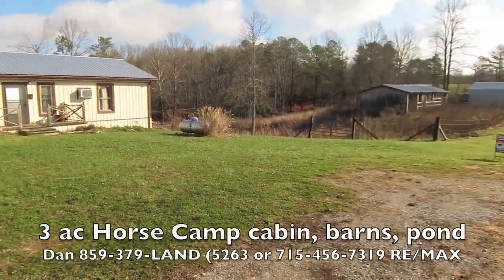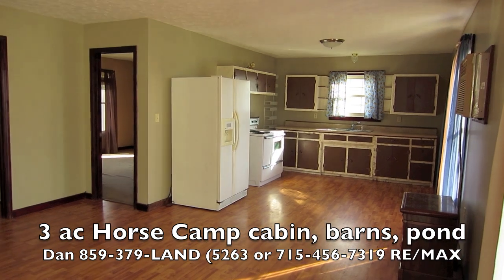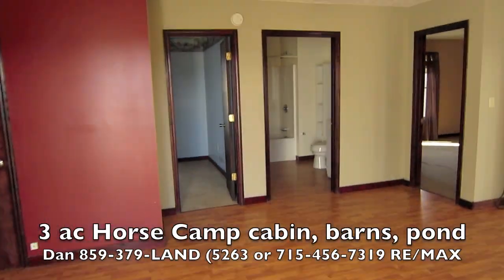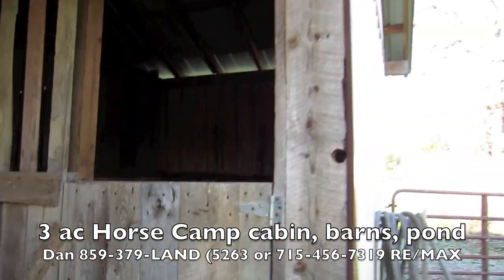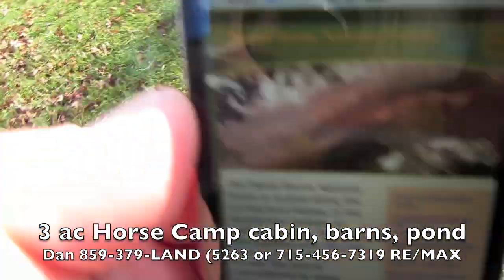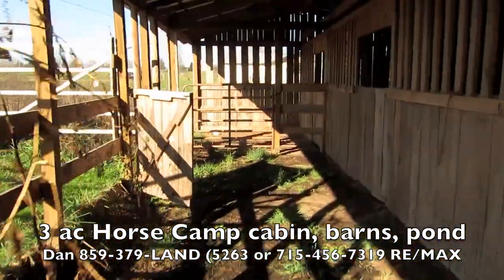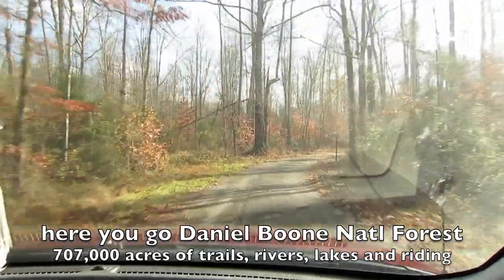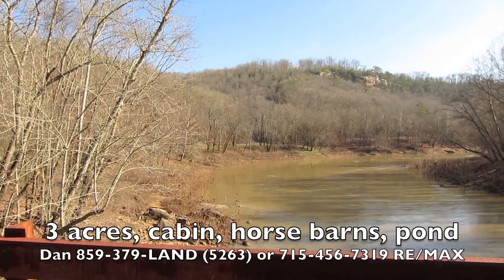3 Acre Horse Camp cabin pond barns 9 stalls 1/2 mi from Daniel Boone Natl Forest horse back riding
859-379-LAND (5263) BluegrassTeam.com
Horse Camp cabin pond barns 9 stalls 1/2 mi from Daniel Boone Natl Forest horse back riding

 [00:00:00] Here, I'm gonna show you healton Ridge Farm. This is only 3 acres, but there's like a weekend getaway place. Let me tell you why. It's a two bedroom, one bath cabin, and it's gotten attached to Horse Barn with Forestalls tack room, feed room. Then it's got this 5 stall barn down here. It's got a pond. It's got hay storage building. It goes all the way out. It's fronted on 3 roads, 3 sides here. But if you take this road out half a mile, you're at Daniel Boone National Forest for riding. And they really encourage horse were horseback riding. 770000 acres. You can see the little the little patch of woods there. That's the forest. Daniel Boone, National Forest, half a mile, 770000 acres. There's 30, 400 miles of sandstone cliffs. There's ravines, there's forests, so on and so forth. So bring your horses down, park them here. Don't go to a campground. Park them in here. You got forestalls here. You've got 5 stalls here and you've got a great cabin. This thing is great. I said to Dan, I said, gee whiz, this thing is awesome. I mean, this is way nicer. We've got we've got gas heat. There's your tank there. You crawl. Course. Put a woodstove in. And then this is not just an air conditioner. It's one those air and heat things to most all the windows. This is an old window here. I don't know why they didn't replace that one. 3 Acre Horse Camp cabin pond barns 9 stalls 1/2 mi from Daniel Boone Natl Forest horse back riding

[00:01:28] All these windows are new vinyl still in windows. Can't leave the store open. So we got some light. Yeah. Look at these. These are all new tool in windows. OK. Like the hunting cabin. Think of that. Well, it's a horseback riding cabin. You've got all the laminate floor here. Got a nice kitchen. I mean, it's like a house. Do you live here full time? Price is crazy for what it is. You pay less for this place than you paid for your horse trailer. I guarantee you. And there's the heating system. That's gas logs. And then you've got this gas ira.. heat thing here as well. I don't know what you call us, like an air conditioning that provides heat as well. And then here's what I consider the master bedroom. Big bedroom. That door goes outside. We'll go out there in a second closet there.

[00:05:55] Sweet, there's the dryer. You don't have to worry about anything freezing out here. And I did not see a hydrant, but I guarantee there's water out here. You have to have water out here for the animals. If not, be easy to put in. God walked down the end of the bar and I was over there, that's the that's the road out there. Walk down to the end. And here's the hydrant. She got a frost proof hydrant. He's turned this rascal on the hose, fills up. Shut it off his foot valve in there and all the water drains down like three, four feet in the ground. There's rock down there. Know stones. So that drains that those things are wonderful.

[00:06:42] Frost line around here. It's about 18 inches, 24 inches. And he's go down about three feet. Put some stone down there and you're good to go. We've got him at our place. We got him all over. And those frost proof hydrants are wonderful. Anyway, I want to take you over there. So let's go there next. All right. We're coming down to see the other barn. But I've got to show you here what I found. Daniel Boone, come on now focus. Daniel Boone, National Forest. And I'll have this in the Web page as well as. Ok, so you've got this hay storage unit here. And this one's not those little round pipes. This one's got the big square deal. And its pretty solid deal. I like these little sheds. Real popular heroes gone. There's the neighbor across the way.

[00:09:21] Ok. There's that corner there. And then I'm going to show you how far this is up here. It just. Run your horses right on up this road. It's a dead end road anyway. Like I said, we were here a couple hours and we don't see one car. Oh, failed to mention to you. 17 or 18 miles to Somerset and 17 or 18 miles to London and about 8 miles to Corbin, Kentucky. So look on the map down below. You'll see down below as you scroll down here and I'll show you exactly where you are. So you're not far away from anything. So what's in Corbin in London? Well, I-75 runs right up there. So Interstate 75, which goes from Sioux, Saint Marie all the way down there, I guess doesn't go down south Florida isn't worth.

[00:10:09] Well, look how pretty this gets really fast. They see those trees that I was pointing to earlier, I just bear with me just a little bit up the road here. So really good price. I mean, crazy, good price. And a good piece property. Nice level road. Here you are. This is fantastic. There you go. Single lane road. And here we are. Now we're just two miles down the road.